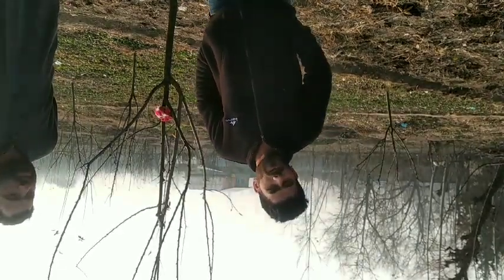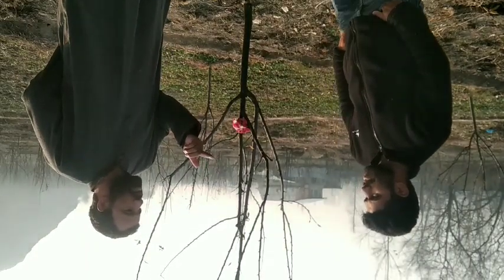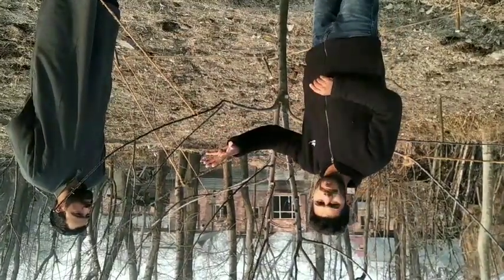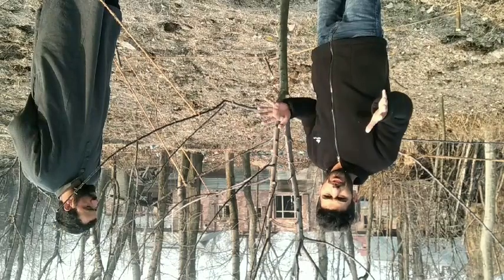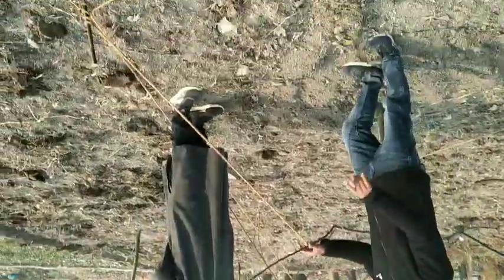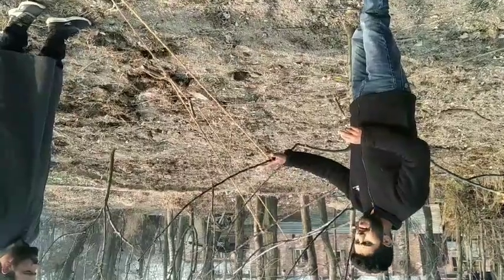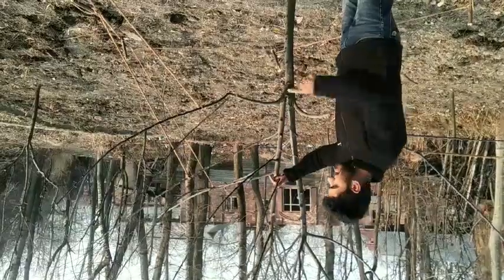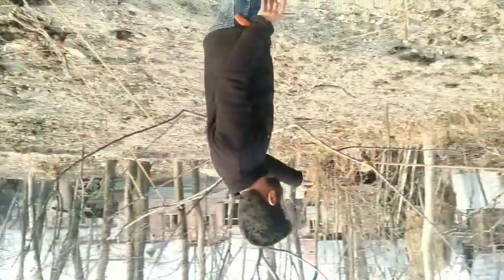How to shape Newly established Apple tree#Farmer's Corner Kashmir